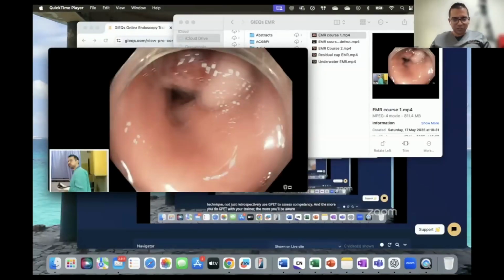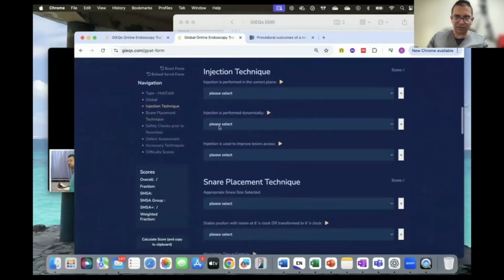Lecture 4 - EMR case of Dr Vikash Lala (Taster Video)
This video is part of a GIEQs Course - Endoscopic Mucosal Resection - Day 1. This video is 1 minute 50 seconds (01:50) preview. The original video is 20 minutes and 38 seconds long (20:38)

Content
The GEG tool is essential for training and validating competency in endoscopy. It is used in the endoscopy room to improve techniques and ensure mastery of procedures. Understanding the components of GEG during operations is vital. A reverse approach to case analysis is recommended, starting with GEG before looking at individual elements. The discussion also touches on global aspects related to this context.